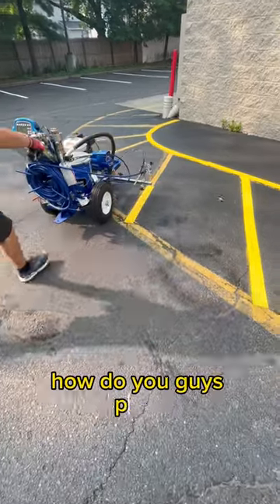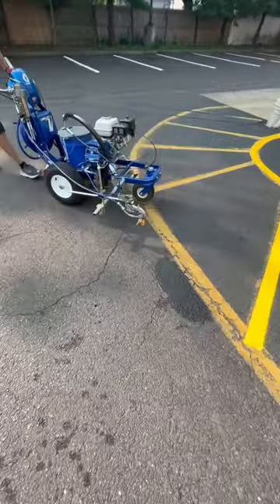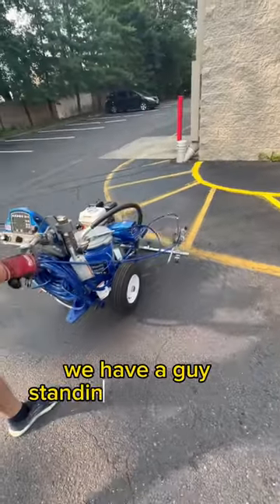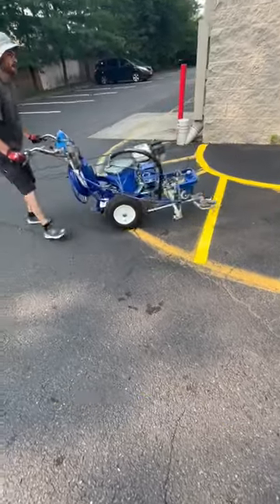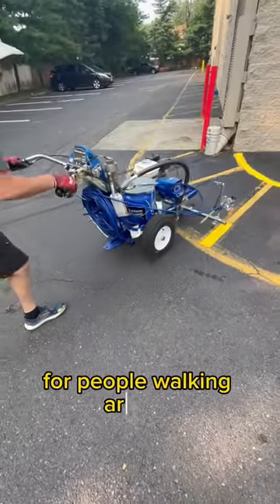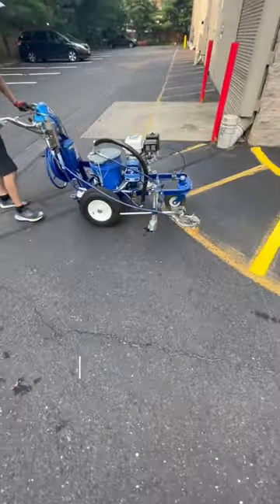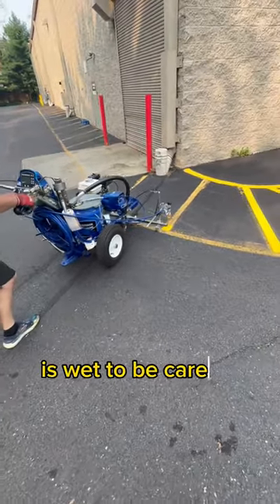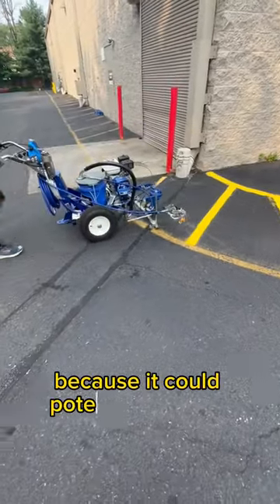How to PAINT Around PEOPLE👫